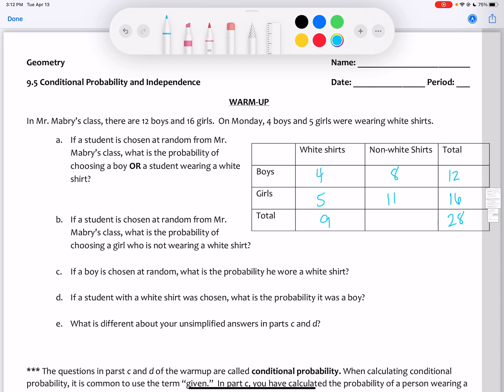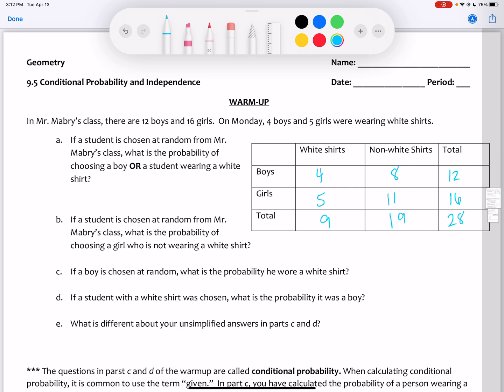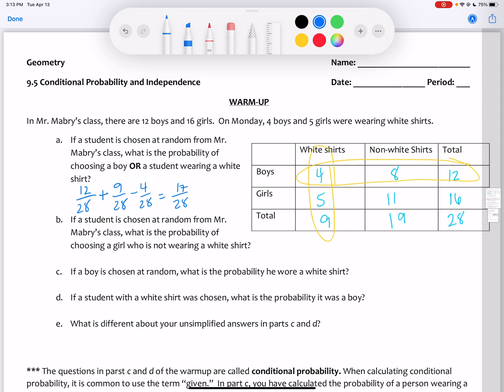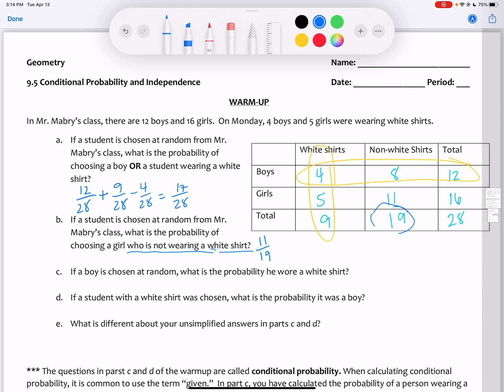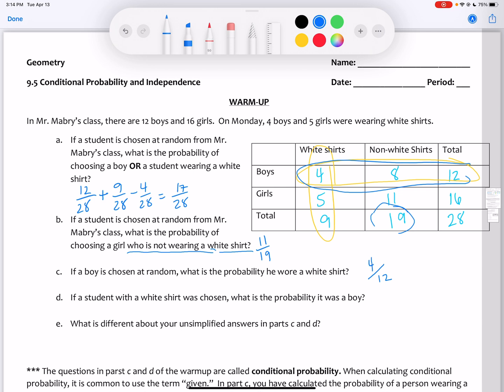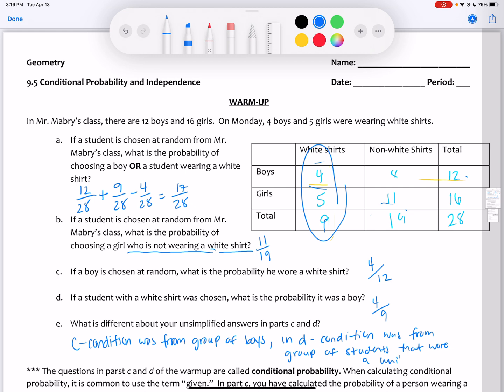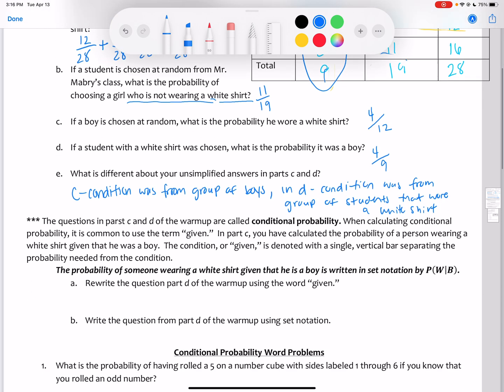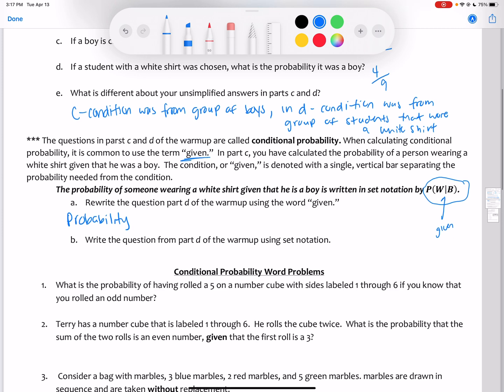9.5 part 1 conditional probability